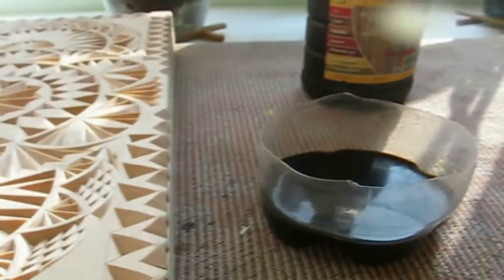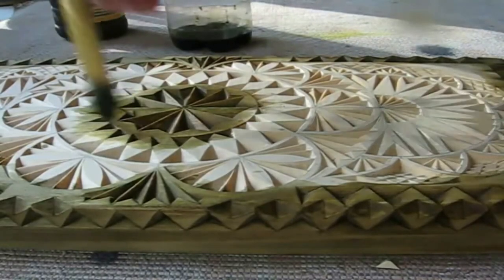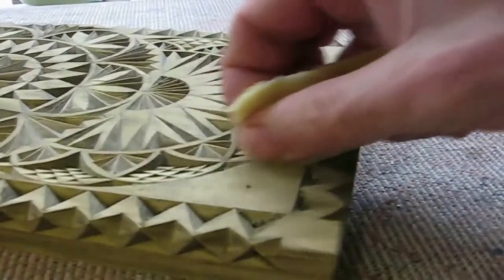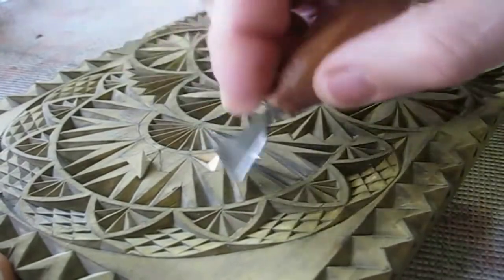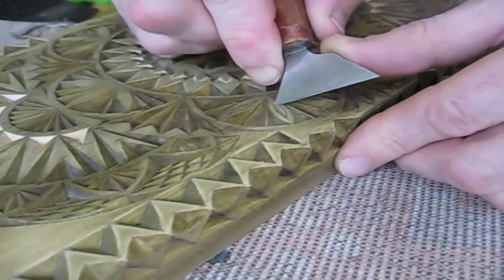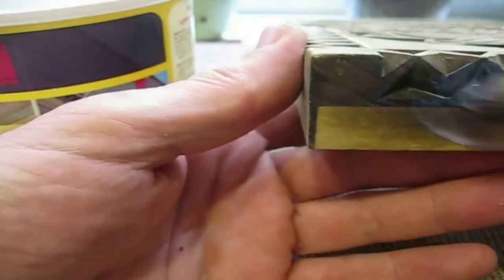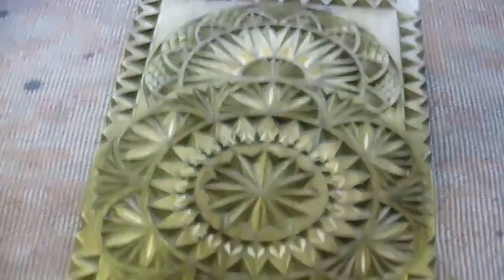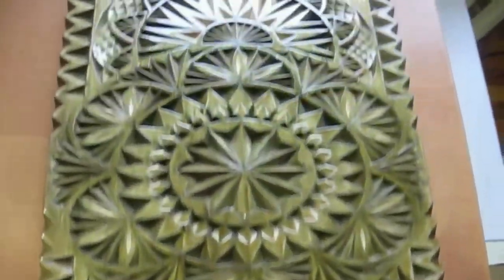#5 Lesson #5 Staining and finishing the board.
Lesson #5  How to start chip carving ?
This lesson shows how to stain and finish up the board.